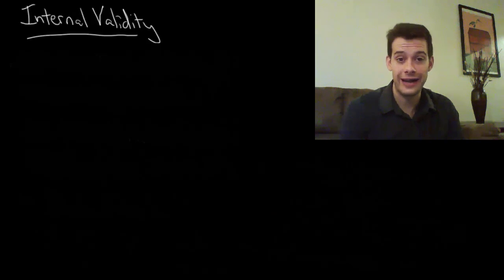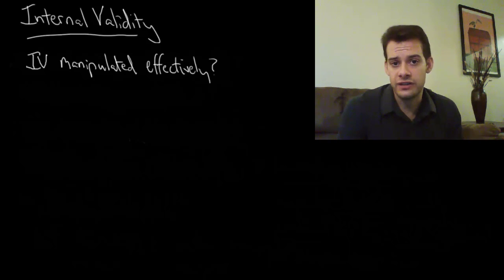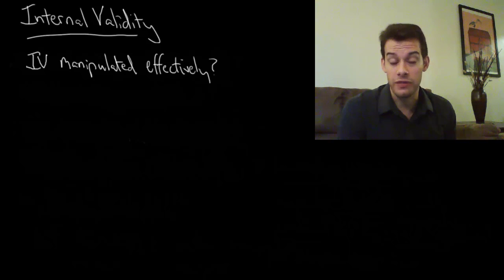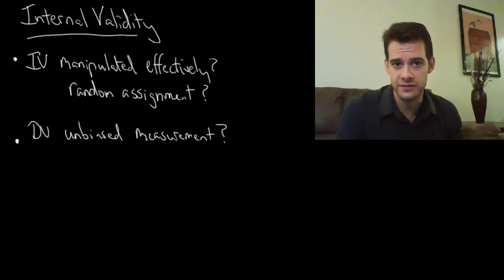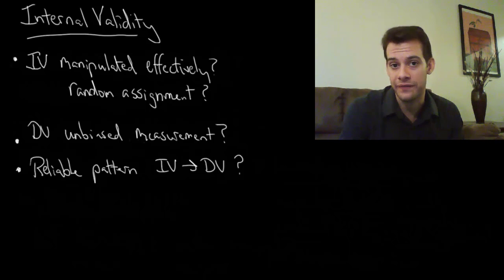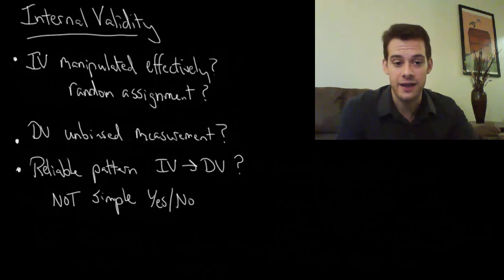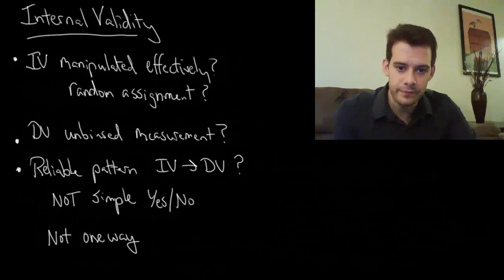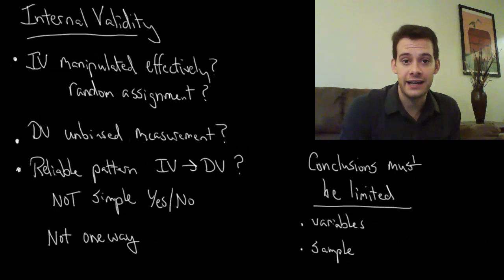Internal Validity (Intro Psych Tutorial #20)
In this video I explain the concept of internal validity and how it acts as a checklist for considering whether an independent variable has been effectively manipulated, a dependent variable has been measured without bias, and a clear pattern can be found in the data. I also mention the importance of avoiding simple yes/no answers and remembering that all of these features are open to scrutiny, criticism, and debate. Finally, I underscore the importance of limiting conclusions to the data that has actually been collected.

Enable closed-captioning or find a full transcript of this video